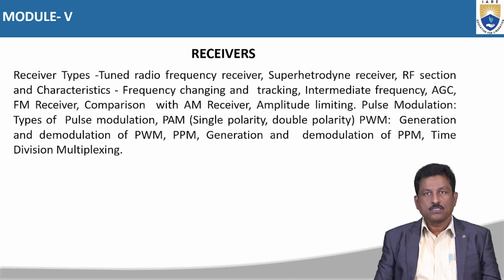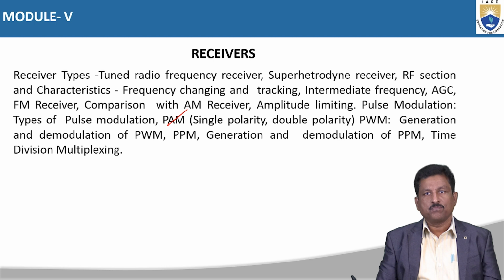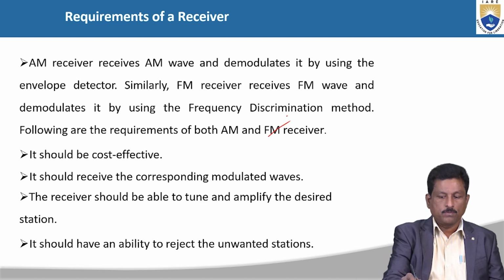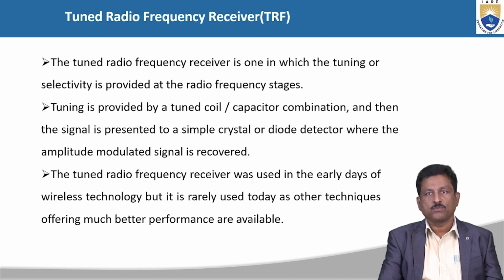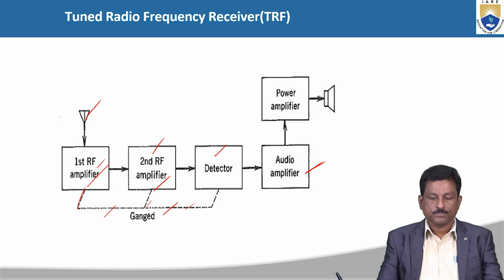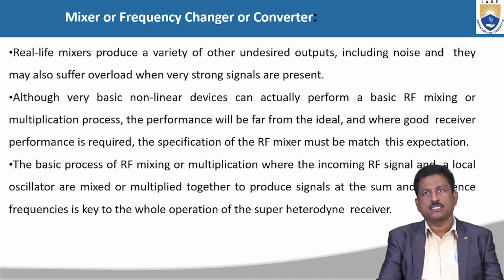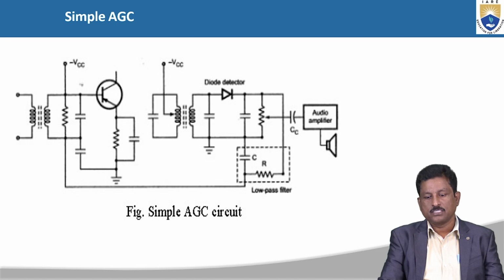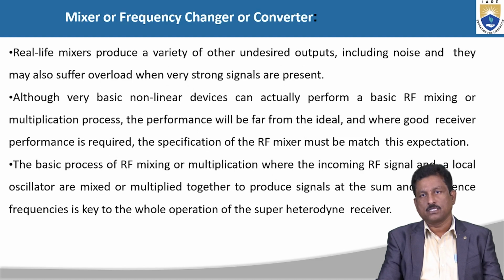Problem Solving on Receivers by Dr. P Munaswamy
Problem Solving on Receivers  by Dr. P Munaswamy | IARE

Telangana, India.